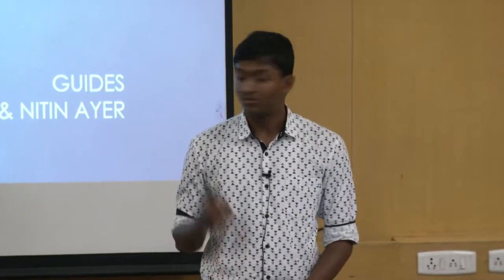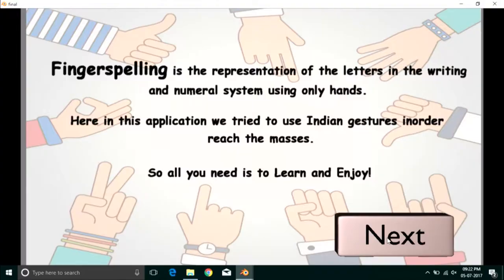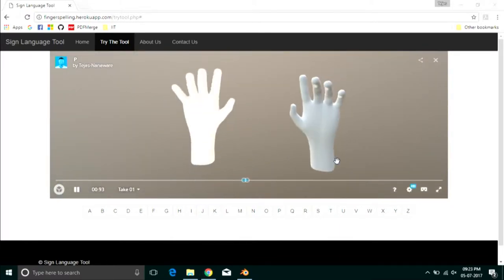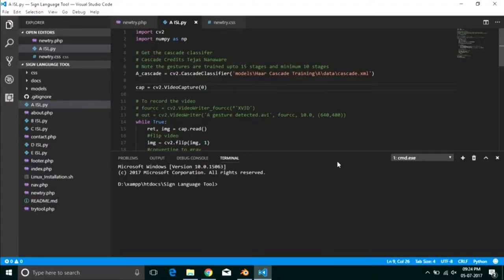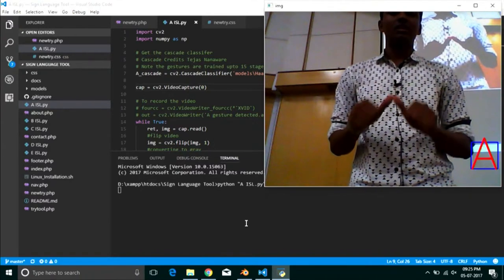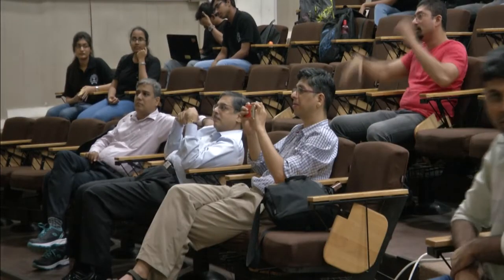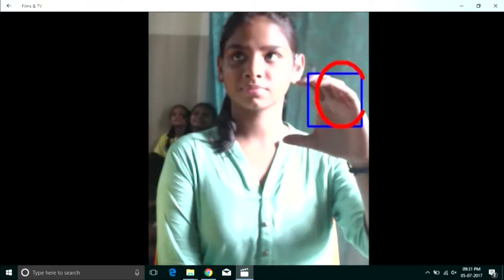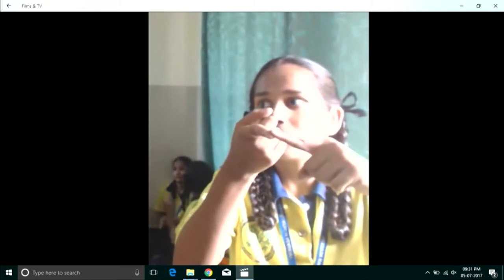SI S024 Fingerspelling The Sign Language Tool